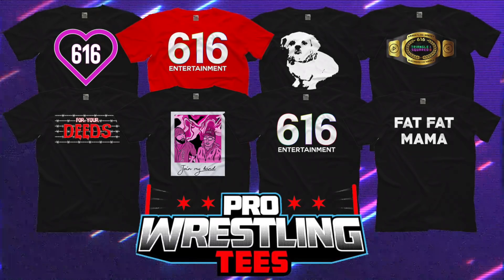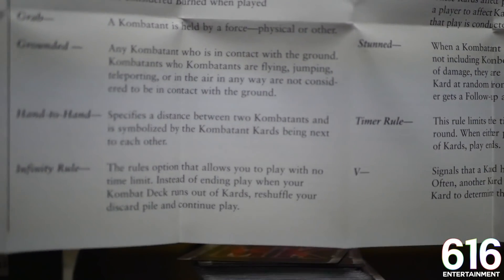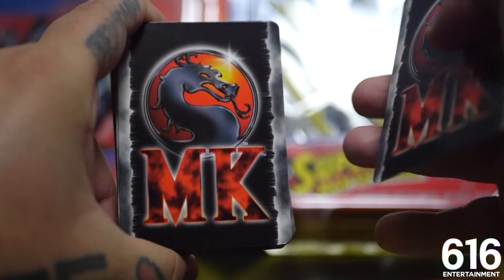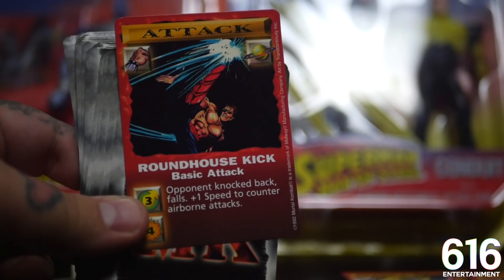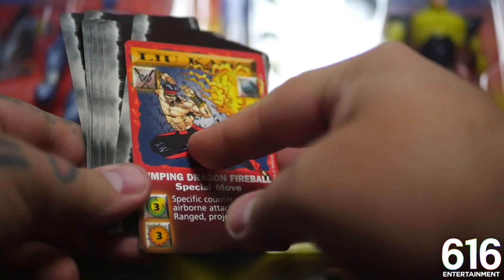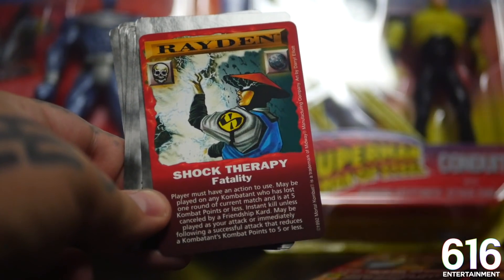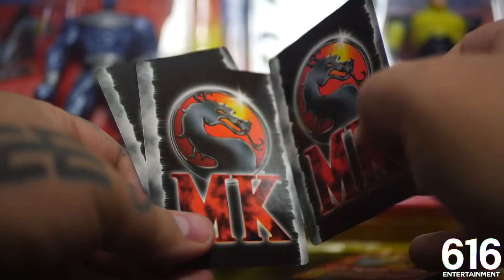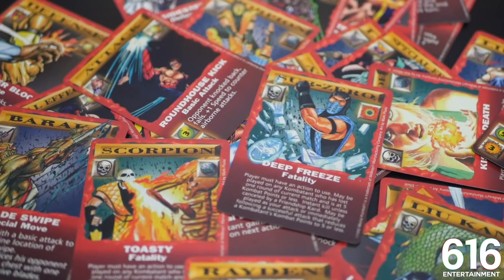Mortal Kombat Trading Cards FACTORY SEALED for 29 YEARS: Let's Open Them - Mortal Kombat Monday.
Trading cards of all shapes and sizes are gaining notoriety, interest and value these days, so buying sealed cases and boxes and sitting on them is of utmost importance. Well, unless you're me, and you don't care, and you purposely go out of your way to purchase cards that aren't really worth anything anyway. I bought these with the sole purpose of opening them on the channel and eventually giving them away to you guys! So, with that in mind, let's have some fun.